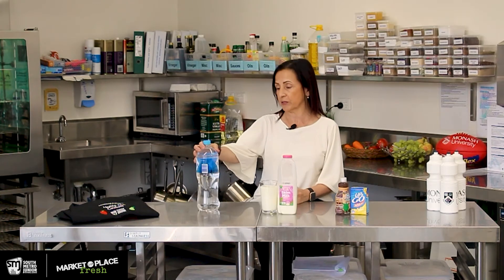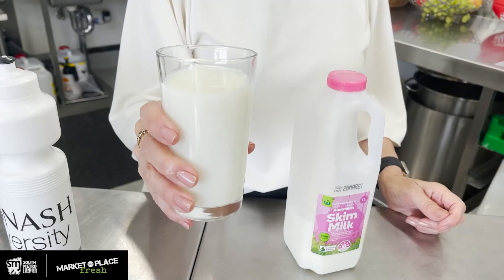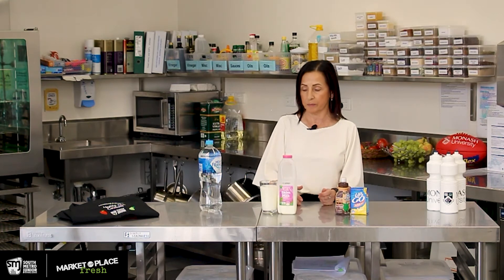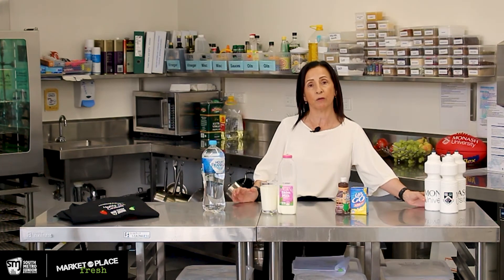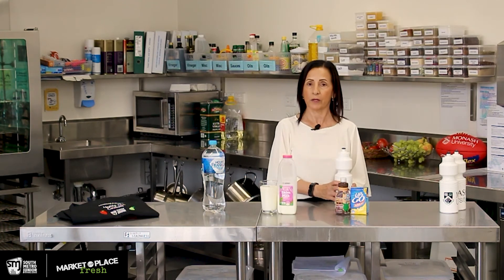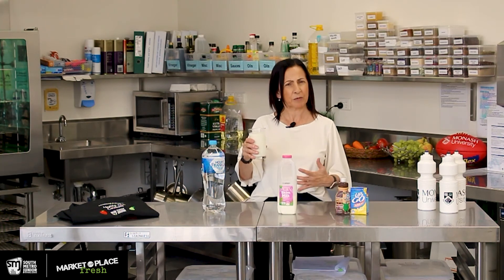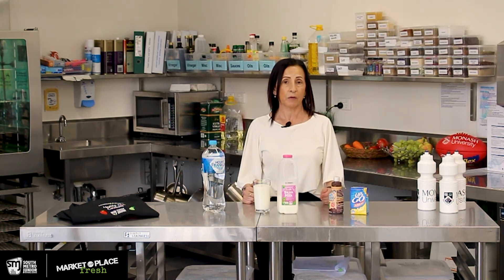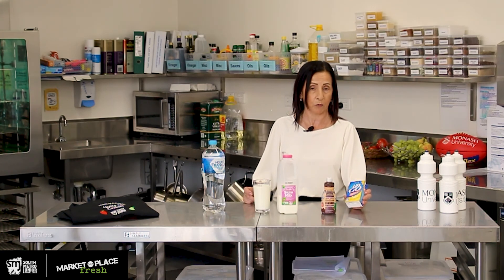Marketplace Fresh TV Episode 2: Hydration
Tune in to Episode 2 of Marketplace Fresh TV with SMJFL Health Promotion and Nutrition Manager Sarina Lococo! Today, hear Sarina's top tips for staying hydrated on game day.